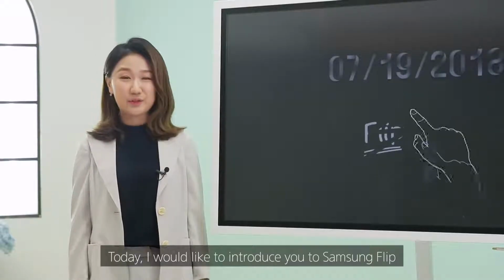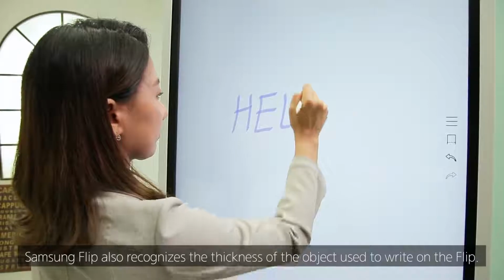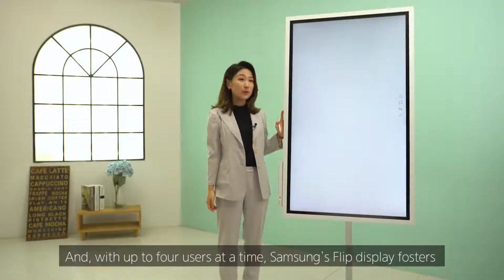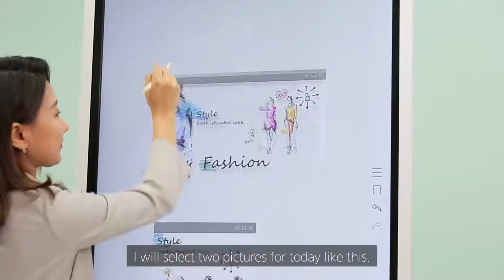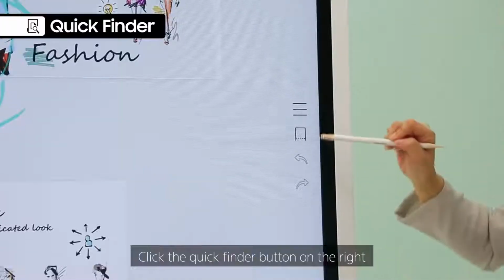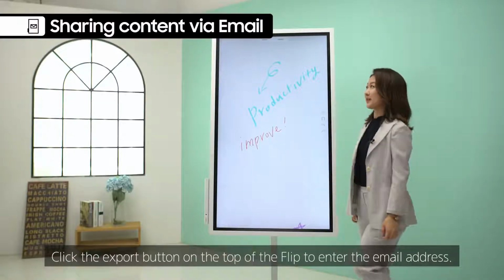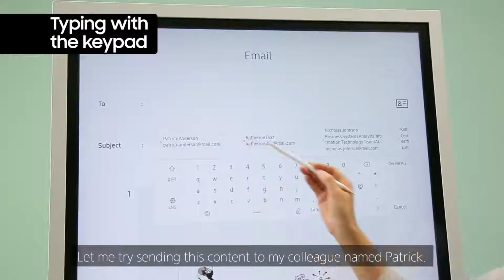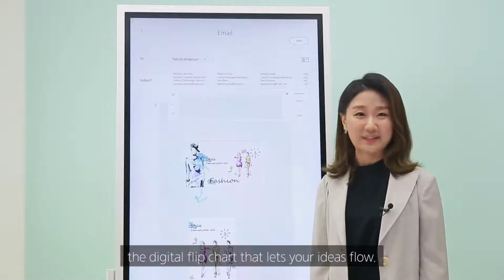Introduction to Samsung Flip Smartboard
The Samsung Flip is an interactive whiteboard developed by Samsung Electronics and available since 2018. Israk Solutions is an authorized agent in malaysia. Check our website for detail on Interactive Panels by Samsung and other brand too.

An interactive digital flipchart designed for creative thinking, collaboration and innovation :
-Interactive display features from note-taking to intuitive navigation
-Versatile connectivity and an ergonomic design
-Innovative touch display technology for smooth writing plus UHD picture quality
-Portable, wheel-based stand (sold separately)

Checkout what an Interactive learning all about. Samsung Flip is a great product for this purpose :